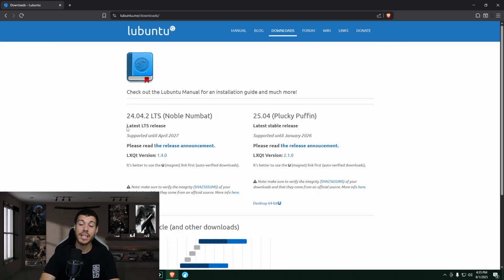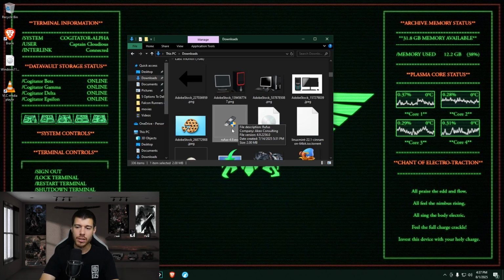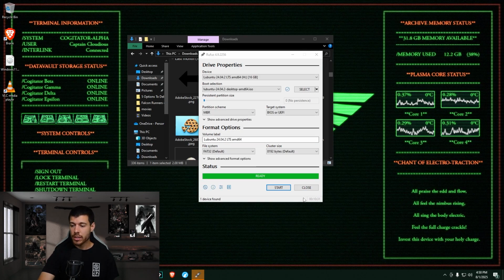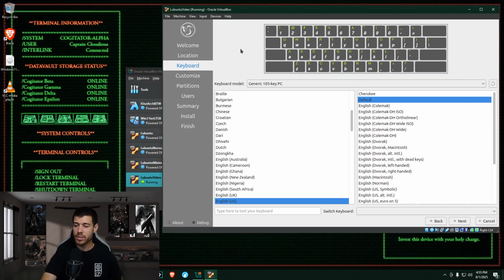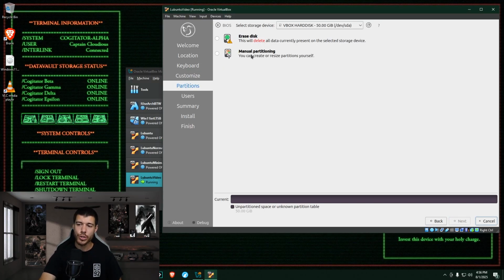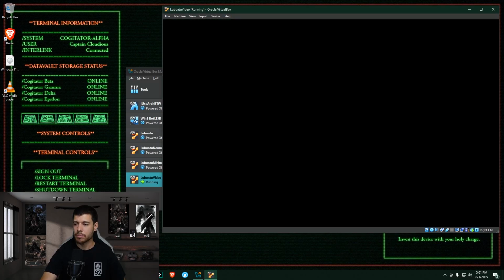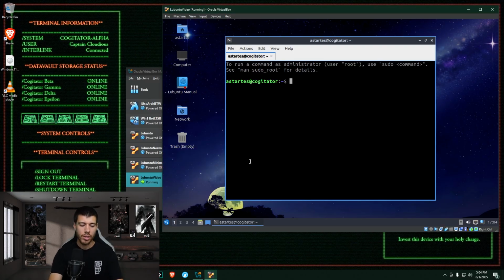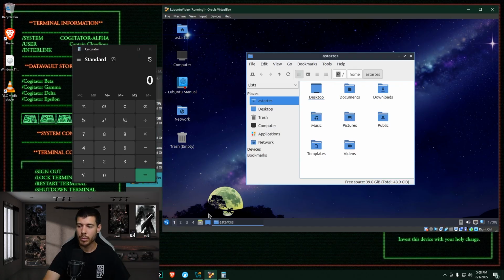Lubuntu Install Guide - A Super Lightweight Linux OS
Lubuntu Linux is the lightest weight Linux distro with a GUI.